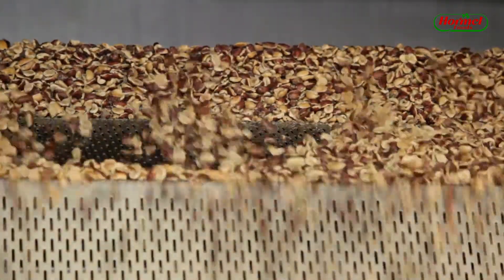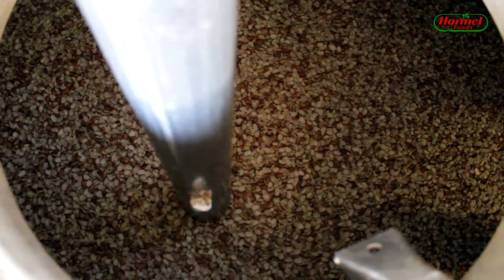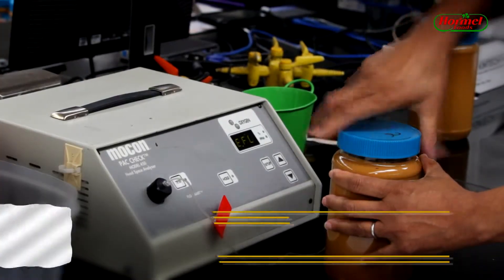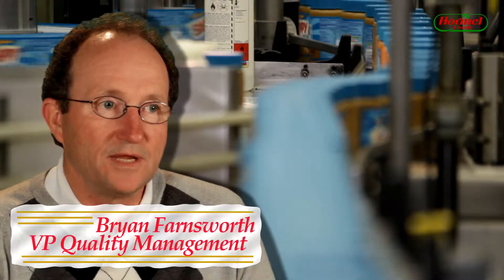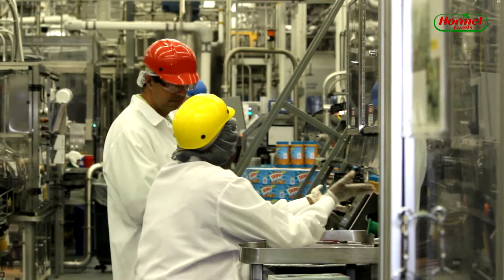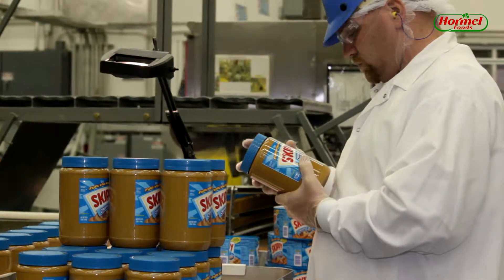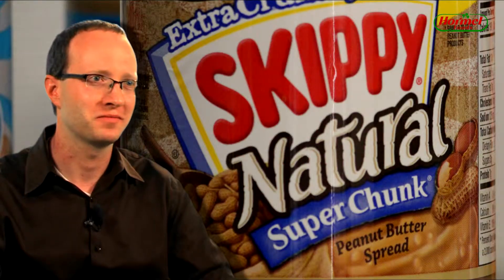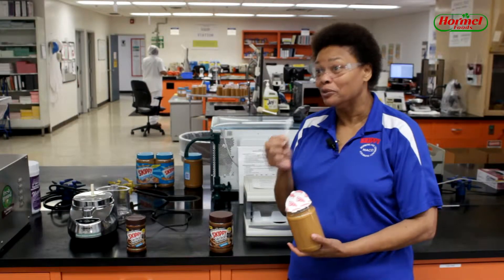Peanut butter production quality and safety measures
Skippy® Brand Peanut Butter employees discuss quality and safety standards in the peanut butter production process.